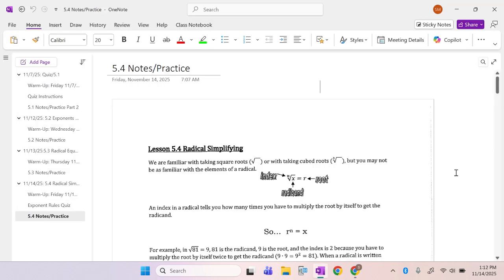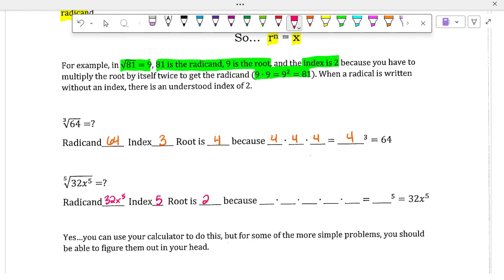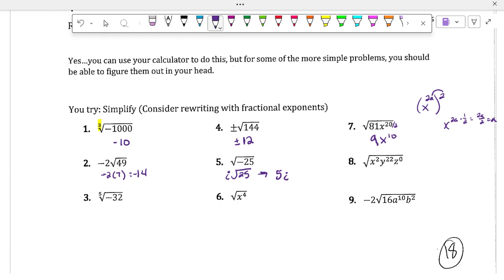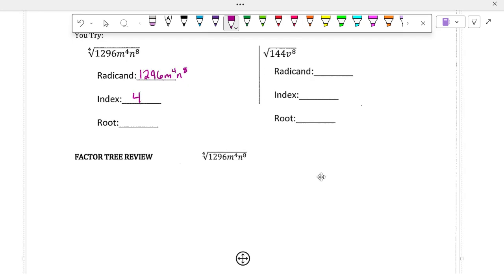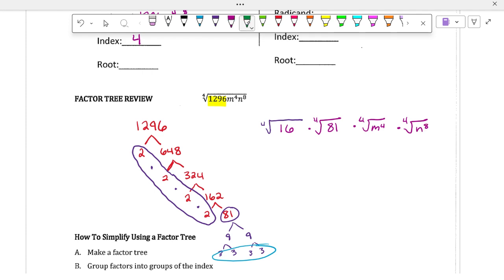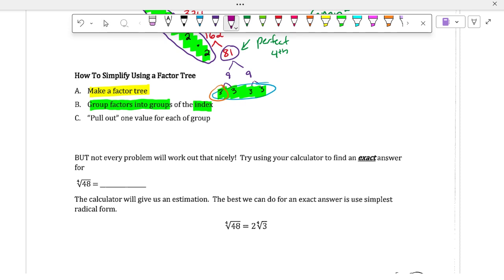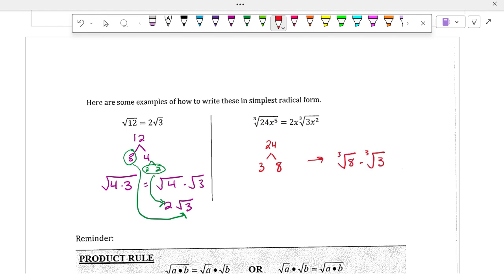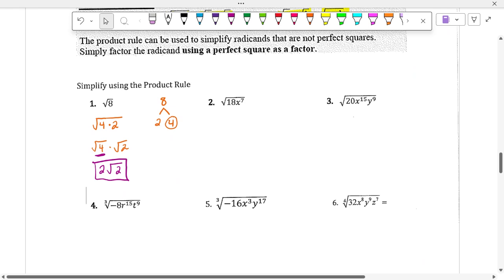5.4 Lesson Part 1 H Math 2 F25